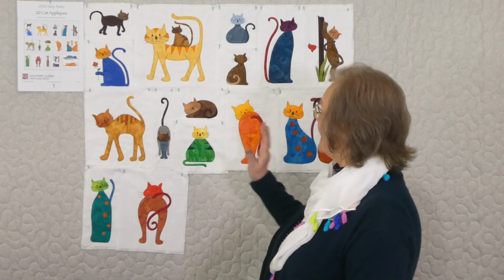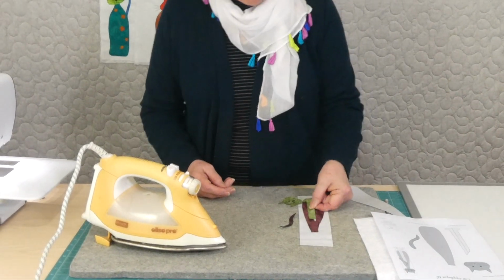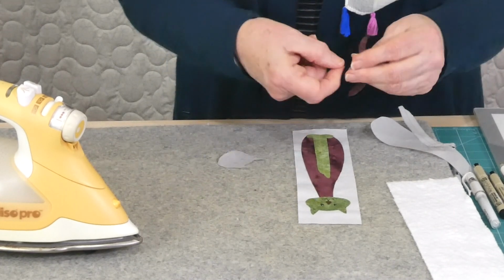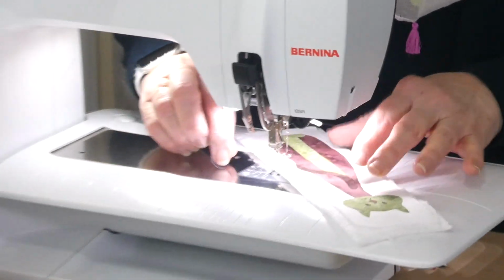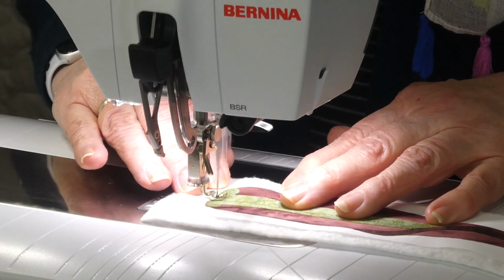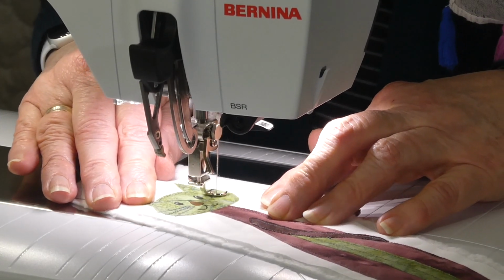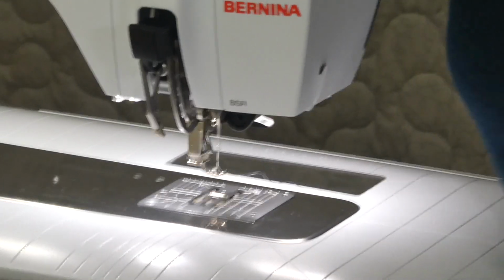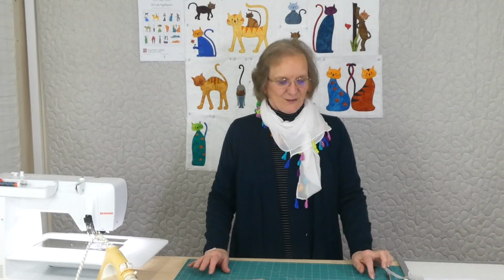Cats - Applique 16 - Tasty Treats 2020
This videos shows the new Cats applique block 16. A delightful collection of Cat applique patterns. The 20 patterns will run over 20 days with downloadable patterns and videos for each part. For more information on how to register please go